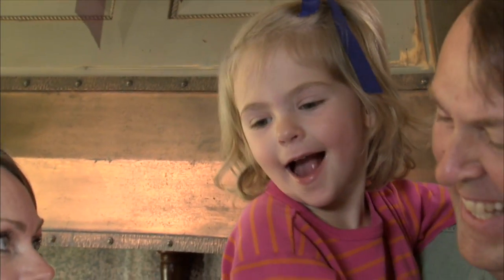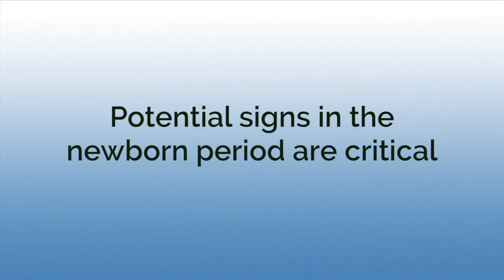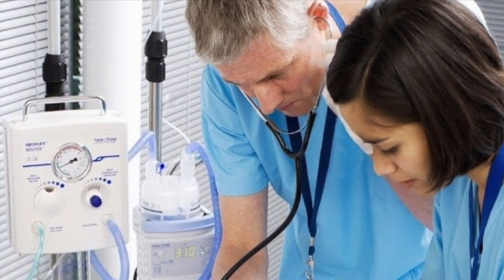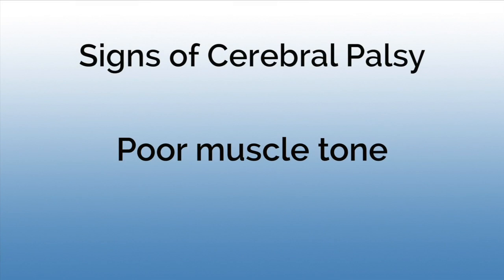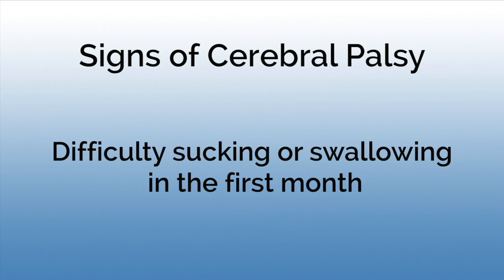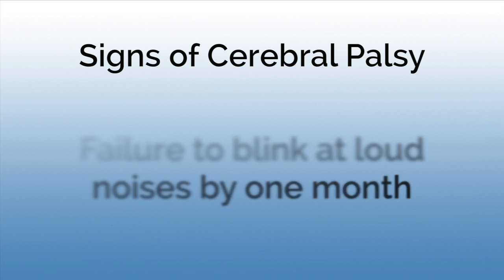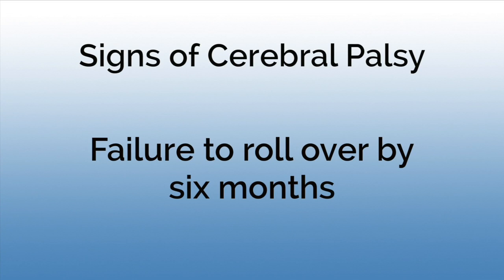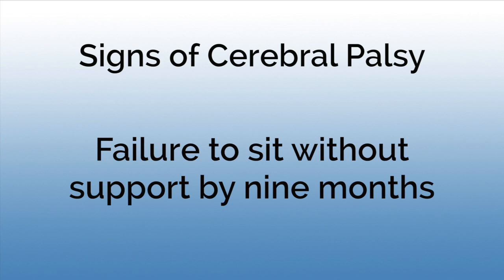Signs and Symptoms of Cerebral Palsy (CP)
In this video, our on-site labor and delivery nurse Andrea Shea will discuss the various signs and symptoms of cerebral palsy including developmental delays, low muscle tone, abnormal reflexes, and others.

Transcript:
My name is Andrea Shea and I’m a registered nurse. I’m the on-site nurse here at Michigan Cerebral Palsy Attorneys. I currently review medical records. When I receive the medical records, it takes me weeks, sometimes months, to go through, review, and look for potential mistakes that may have occurred in the labor and/or delivery period.

In many cases, the signs and symptoms of cerebral palsy are not easily recognized. For many families the first sign would be a developmental delay. Pediatricians are trained to assess for key developmental milestones through infancy and early childhood. If a child, if an infant, does not meet a milestone, it does warrant further investigation.

Potential signs during the newborn and early infancy period are critical. If a baby fails to breath immediately after birth, that can be a sign that a baby may be at risk for cerebral palsy. If a baby experiences seizures in the first 4 weeks of life, during that newborn period, that is a potential sign for cerebral palsy. When babies are born, if they exhibit a lack of muscle tone, they’re often referred to in a term called floppy. A baby with poor muscle tone or muscle weakness is demonstrating potential sign for cerebral palsy. If a baby’s having problems sucking within that first month, that is a developmental delay. Babies are born with a sucking reflex and they should be proficient at sucking from the hour that they’re born. So difficulty swallowing, difficulty sucking in that first month, is a developmental delay. If a baby fails to blink at loud noises by the age of one month, that is also considered development delay. Babies should be track people and objects, so faces, toys, by the age of two months. If a baby is not tracking objects by two months, that is considered a developmental delay and potentially a deficit in vision. Infants should be rolling over by the age of six months. If a baby is not rolling over from tummy to back, or from back to tummy, by the age of six months that is considered a developmental delay and it could be a sign of cerebral palsy as well. Babies should be able to sit without support, or sit independently on the floor, by the age of nine months.

If a baby exhibits a developmental delay it warrants further investigations. Pediatricians should at that point be referring babies to specialists. If your baby is experiencing developmental delays a specialist, such as a pediatric neurologist, an occupational therapist, or a physical therapist, can help evaluate to see if your baby’s developmental delays are associated with a neurological injury.

For more information on potential signs and symptoms of cerebral palsy, please refer back to our website. We do have thorough list with definitions and explanations that can be very helpful.